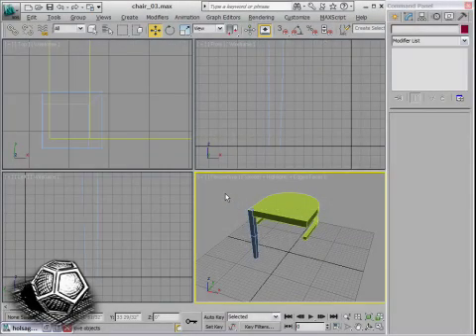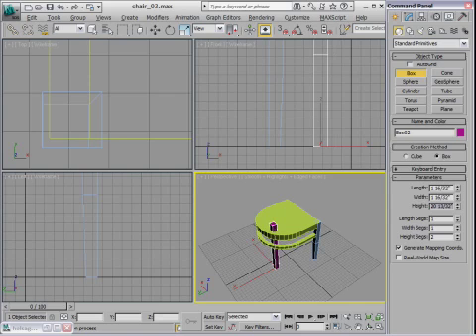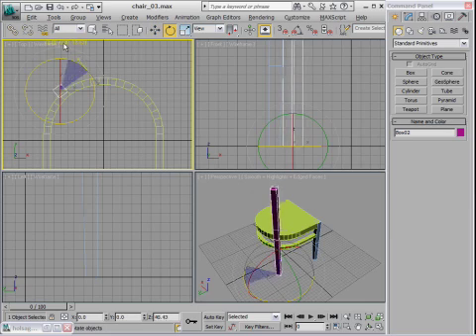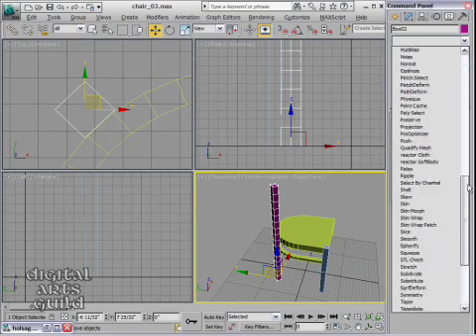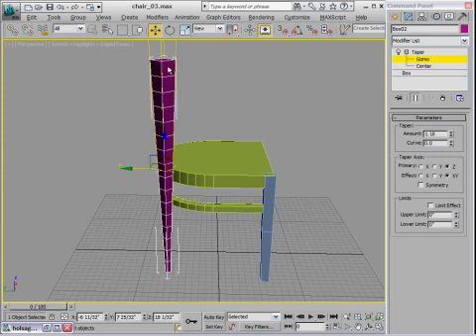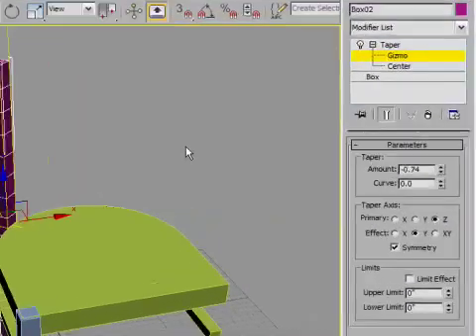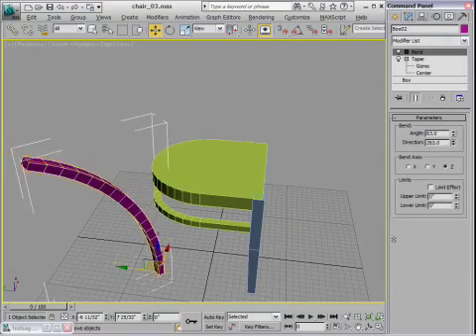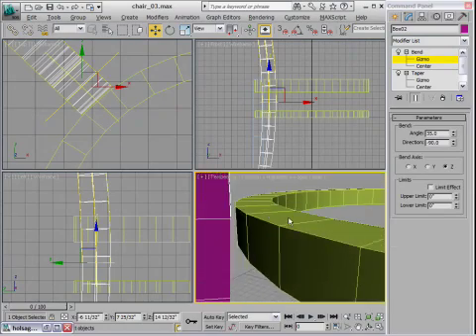3ds Max Tutorial: Chair part 7 of 14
Free two hour tutorial series on 3ds Max modeling. Part 7 of 14. In this part: Primitive Segments, Taper Parameters, Bend Modifier